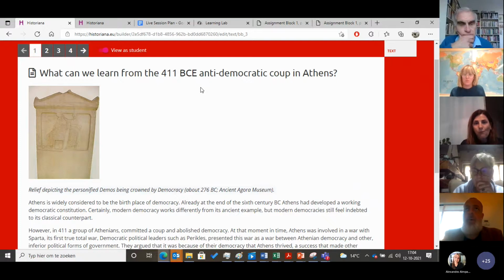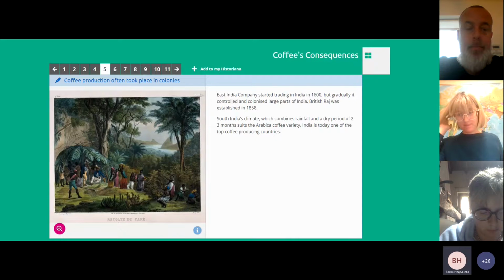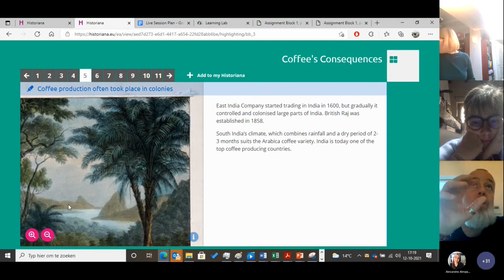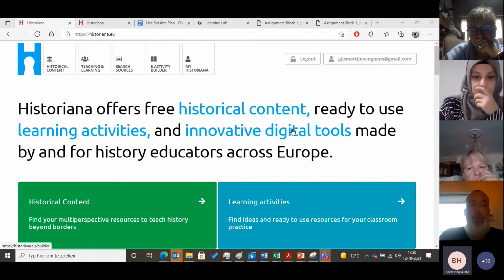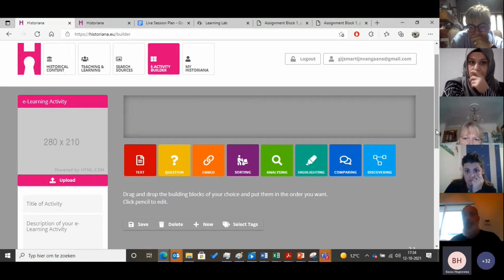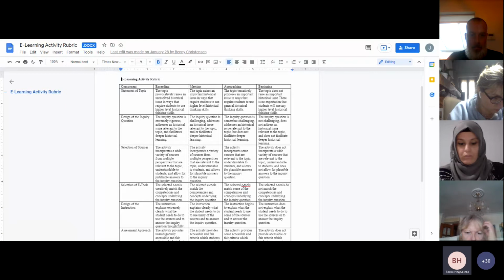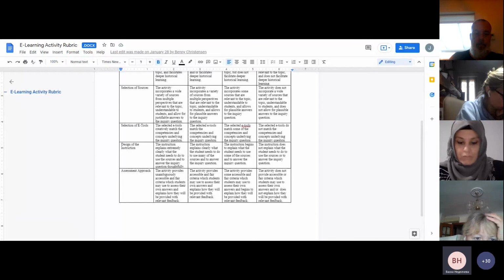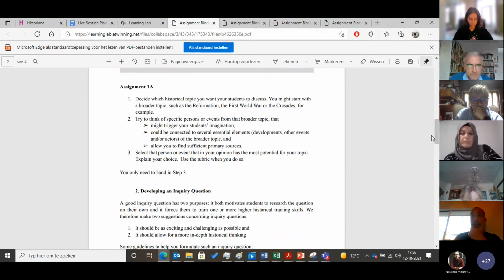EuroClio Course Live Session 20211012 Meeting Recording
Short Online Course